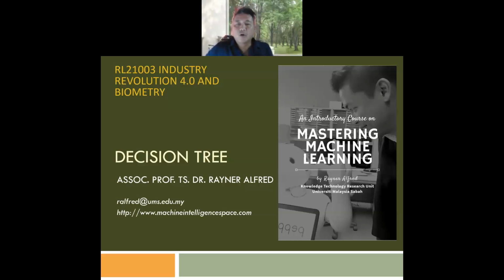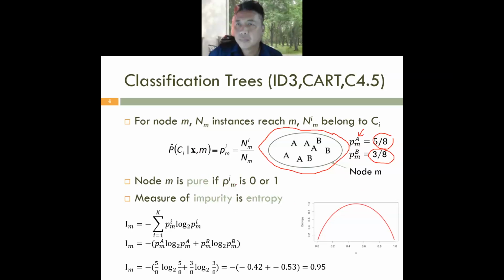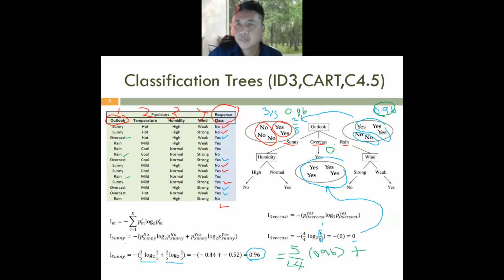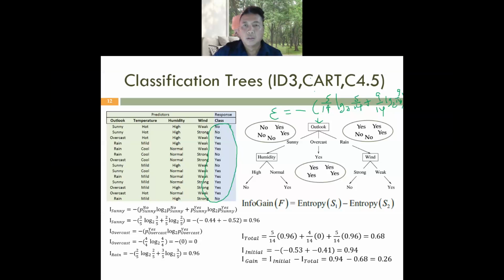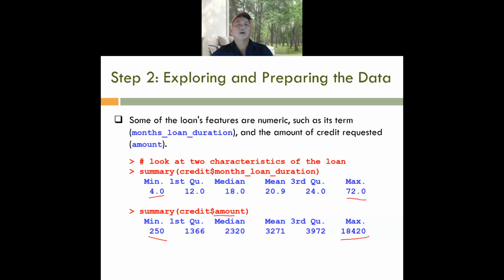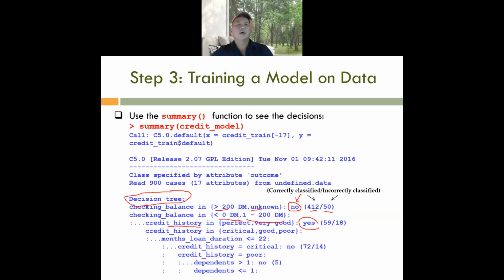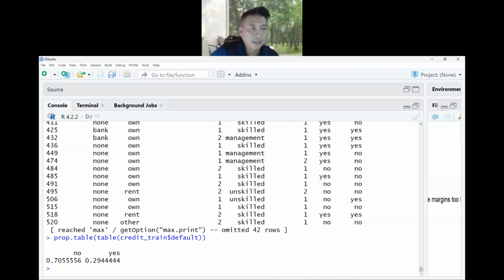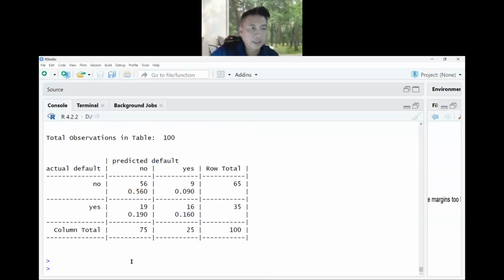RL21003 Lecture 5 Supervised Decision Tree